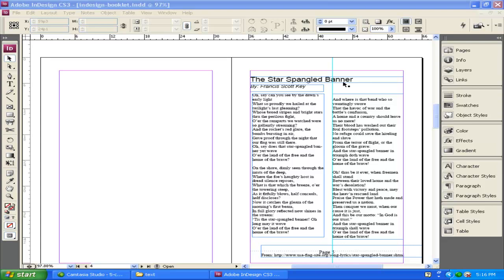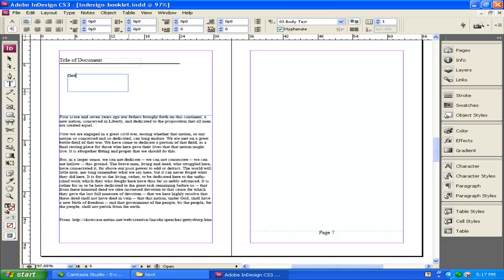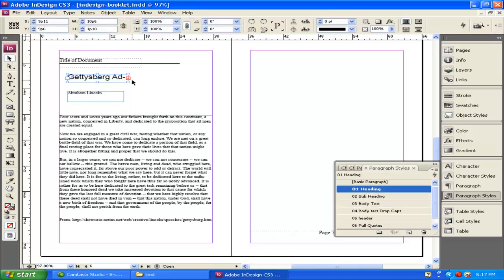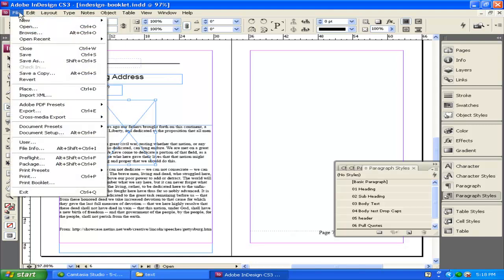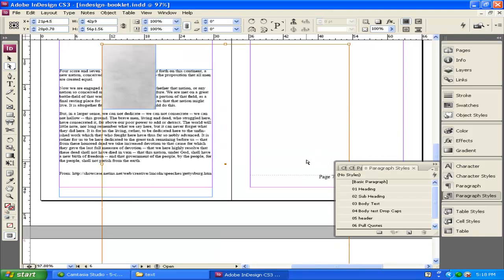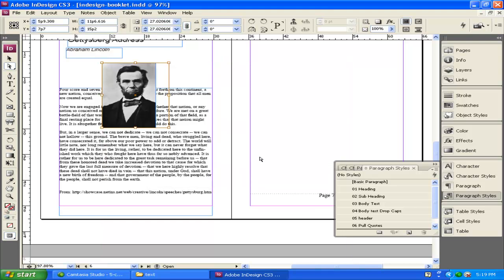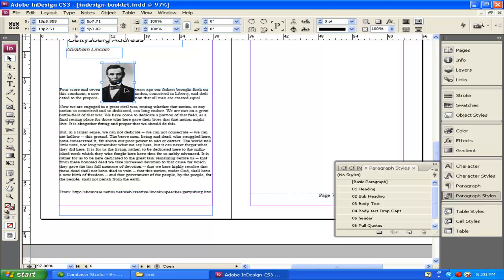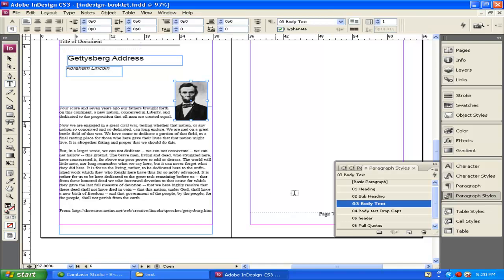6. Indesign Basics: Adding Pictures. Video 6 of 10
This is a 10 part series demonstrating the basics of Adobe inDesign by creating a simple booklet that uses paragraph styles, master pages, pictures, text, drop caps, and a generated table of contents. This video is great for the intermediate computer user who wants to learn InDesign. The files that are used in the video may be found For best results start from the beginning and follow along with the videos.